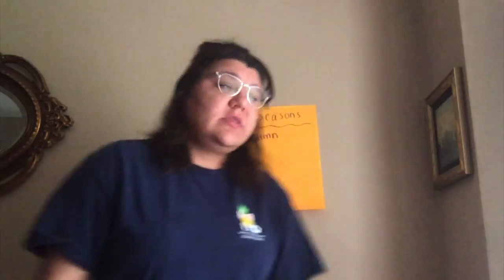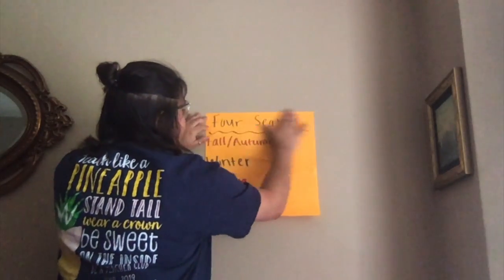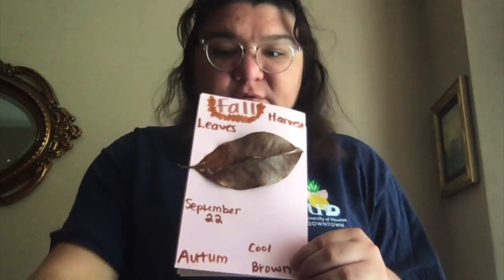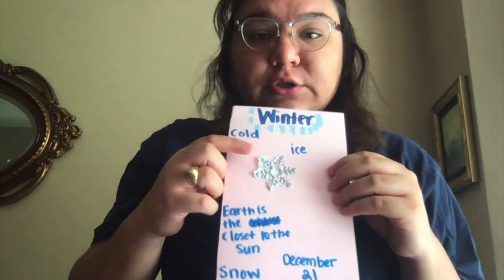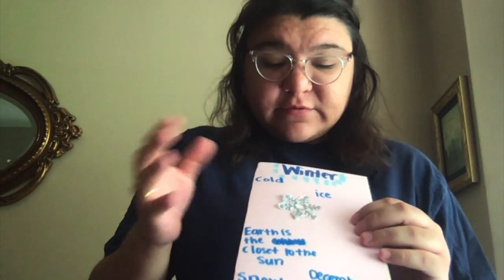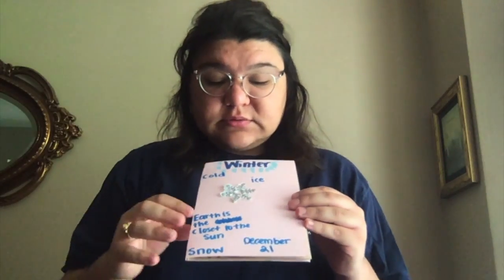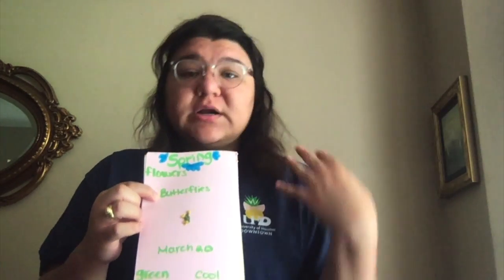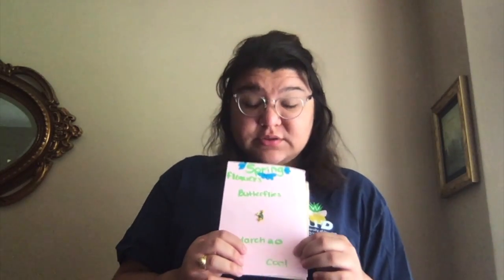Lesson Plan 2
Seasons Science lesson Plan